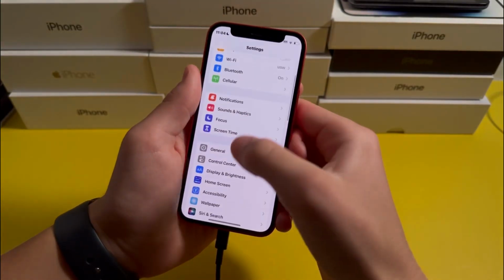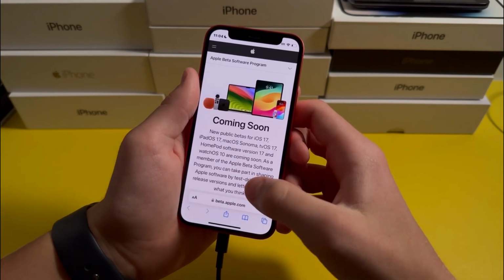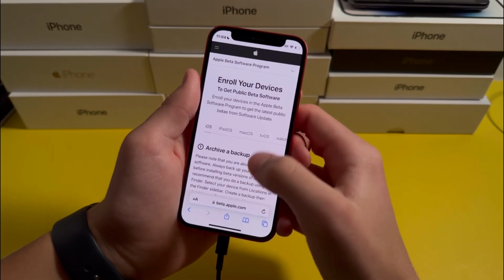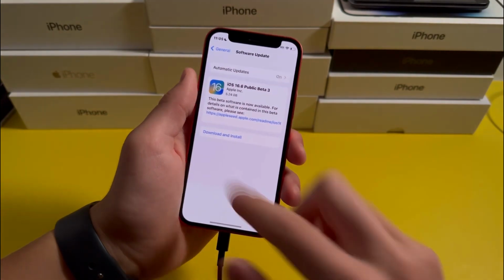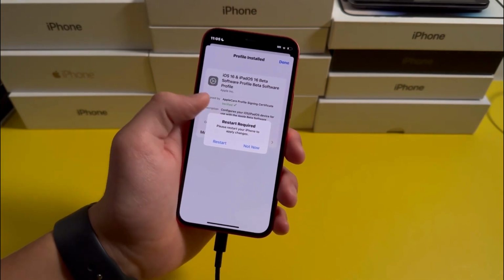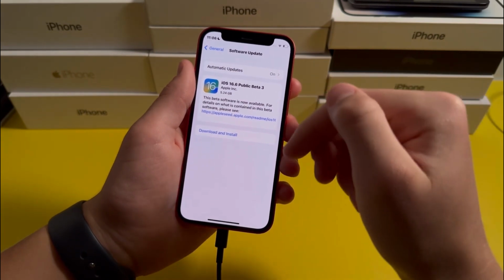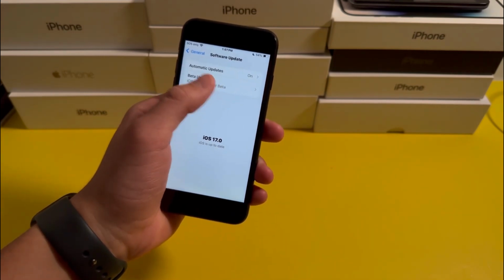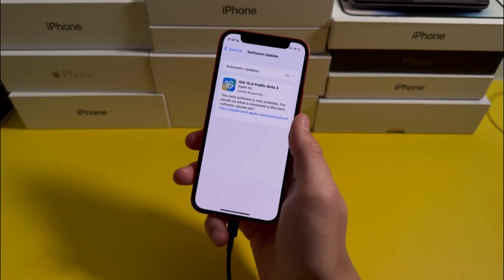iOS 16.6 Not Showing in Settings? SOLVED!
Video chapters:
0:00 - Intro
0:07 - Tutorial
1:11 - iOS 17 Showing?
1:43 - Outro